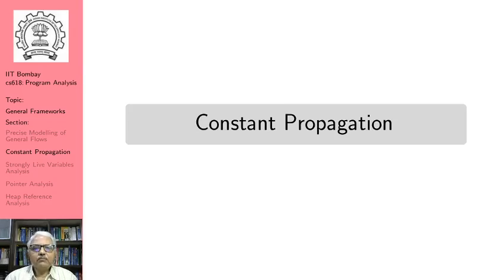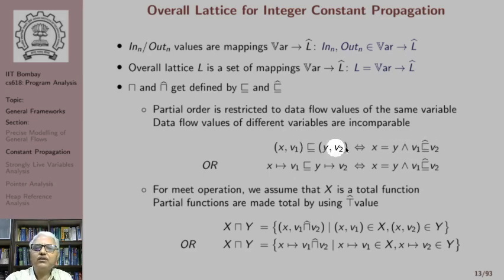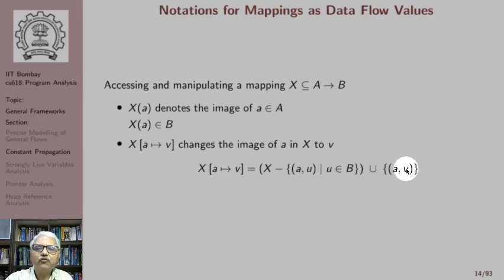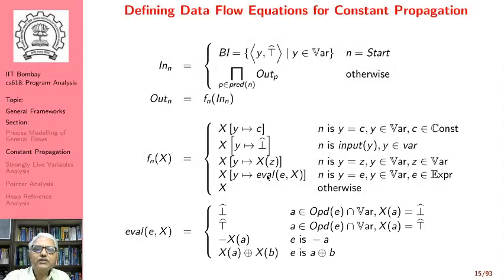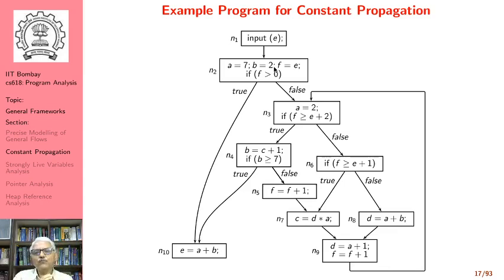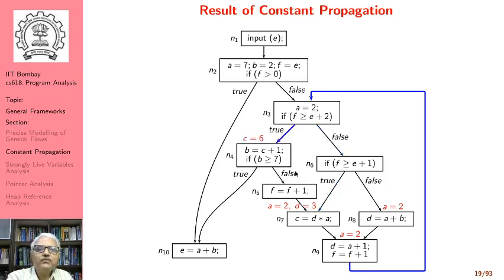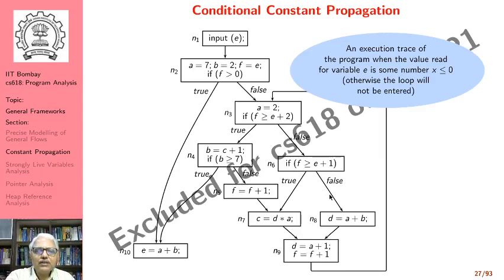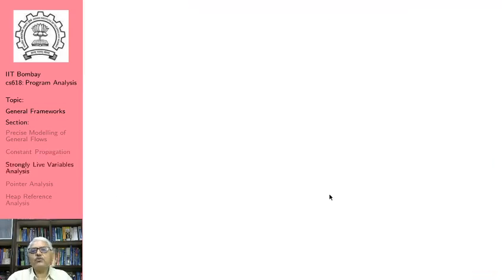Lecture 9: (Part B) Constant Propagation